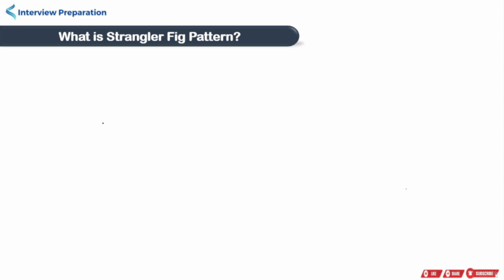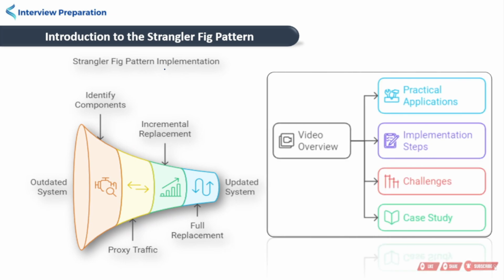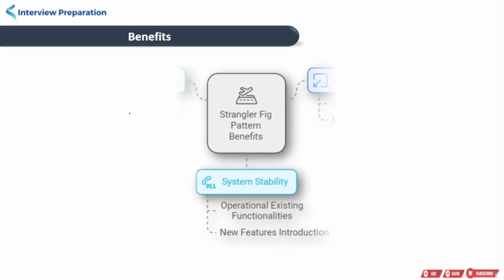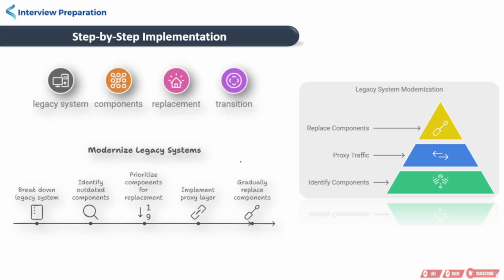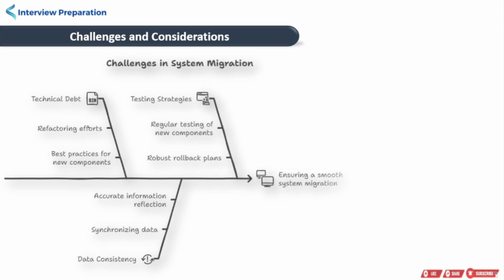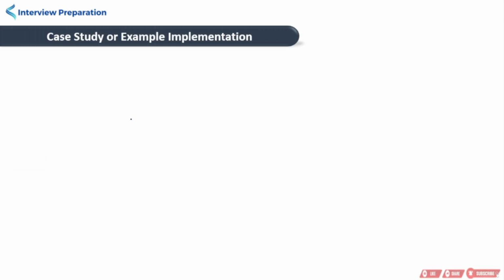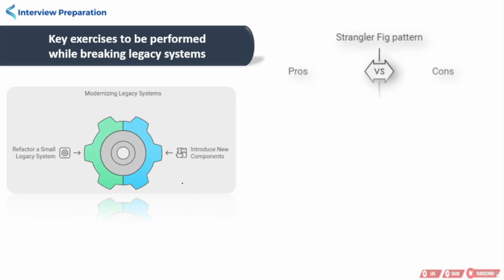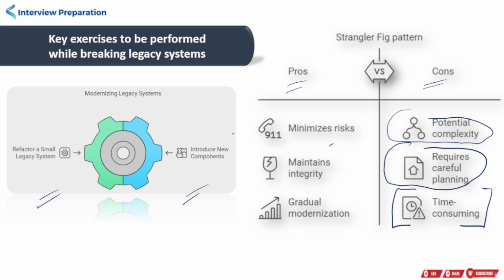Strangler Fig Pattern: monolithic vs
Strangler Fig Pattern: Your Secret Weapon for Software Engineering Interviews

Are you preparing for your next software engineering interview? Do you want to impress the interviewer with your knowledge of design patterns? Look no further! In this video, we'll dive deep into the Strangler Fig pattern, a powerful technique for modernizing legacy systems.

Learn how to:

Explain the Strangler Fig pattern in detail, Identify when to use the Strangler Fig pattern.
Implement the Strangler Fig pattern in your projects Ace your software engineering interviews with confidence.
Don't miss out on this essential knowledge! Watch now and become a Strangler Fig master.